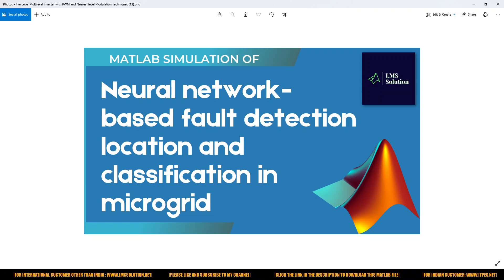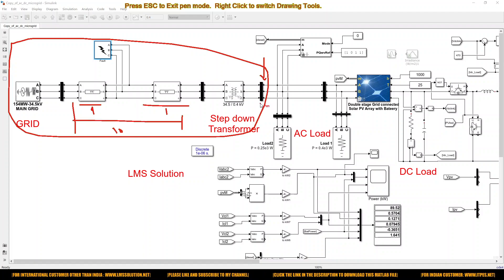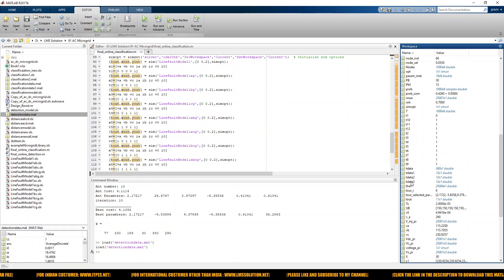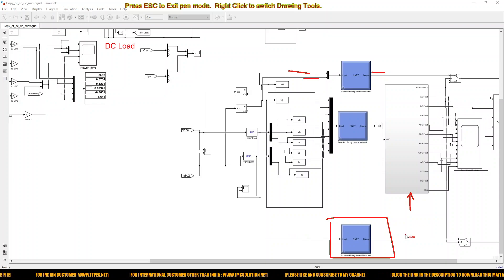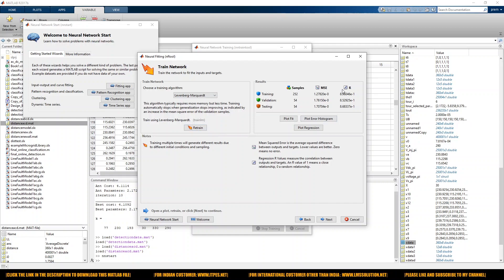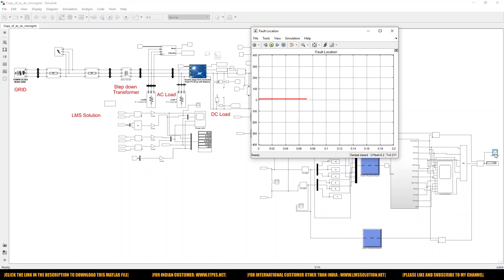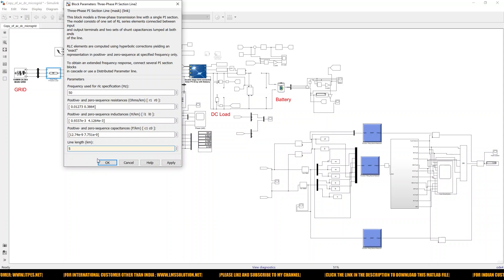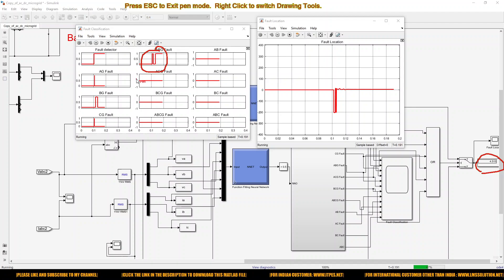Neural network based fault detection, location and classification in microgrid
This video explains neural network-based fault classification and location identification methods for microgrids. The proposed method first extracts useful statistical features
from one cycle of post-fault current signals retrieved from sending-end relays of microgrids. Then, the extracted features are normalized and fed to the neural network as an input. The neural network, which consists of multiple hidden nodes of an extreme learning machine, is used for the classification and location of faults in microgrids.  The performance of the proposed method is tested on the standard IEC microgrid test system for various operating conditions and fault cases, including different fault locations, fault resistance, and fault inception angles using the MATLAB/Simulink software. The test results confirm the efficacy of the proposed method for classifying and locating any type of fault in a microgrid with high performance. Furthermore, the proposed method has higher performance and is more robust to measurement noise than existing intelligent methods.

1. MATLAB modelling of Solar PV cell and Solar PV Array Using a mathematical equation.
2. How to find I-V and PV Characteristics of the modelled solar PV array in MATLAB.
3. MATLAB Implementation of Maximum Powerpoint Algorithm for solar PV array with a stand-alone system.
4. MATLAB Implementation of solar MPPT charger controller for a solar PV system.
5. MATLAB Implementation of a grid-connected solar PV system.

-~-~~-~~~-~~-~- eee projects
project eee
matlab projects
phd projects